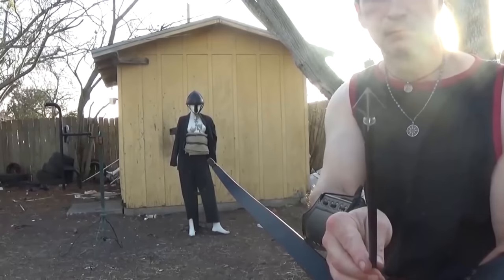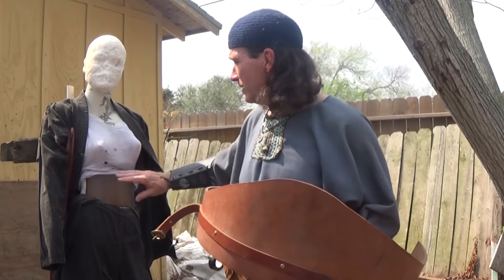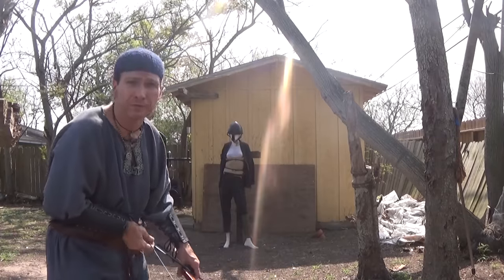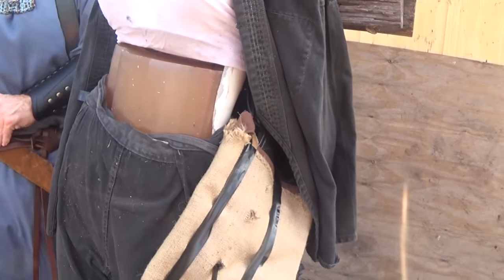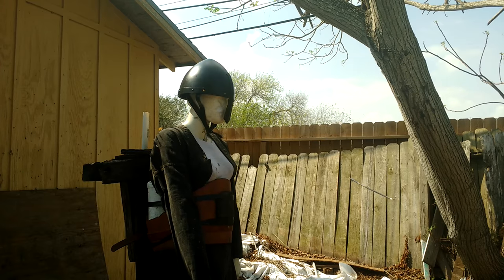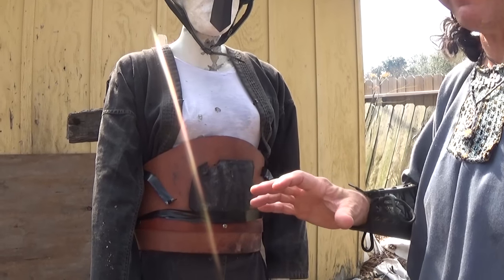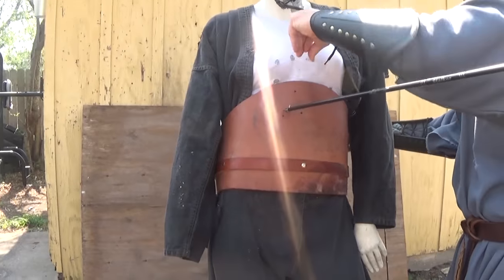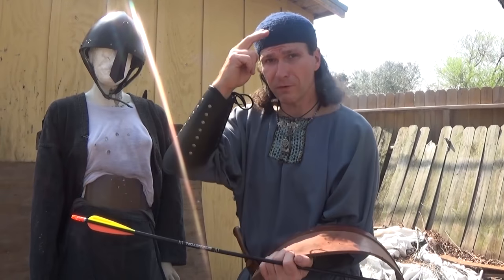Bow Vs Padded Armor and Leather Armor Reply to The Game Theorists Matpat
Thrand and Kati test a composite gambeson or cloth padded armor, hardened leather and heavy sole bend leather to see how effective it can stop arrows. They do this as a Reply to The Game Theorists Matpat who claimed that even maille armor would not stop arrows! So sit back grab an ale or mead and find out how effective these forms of armor truly were historically!